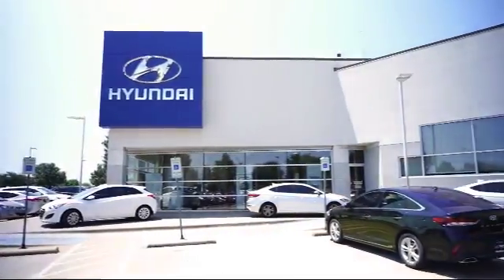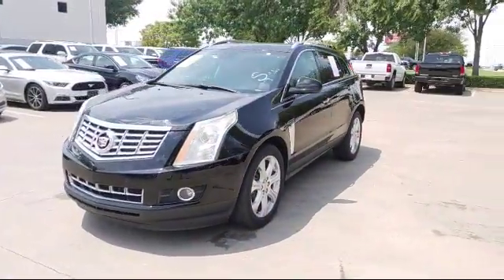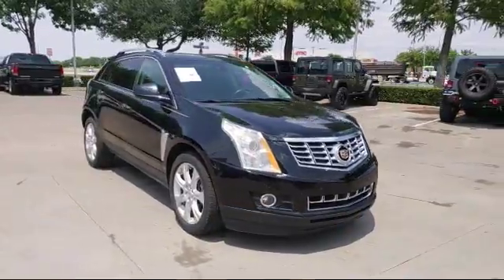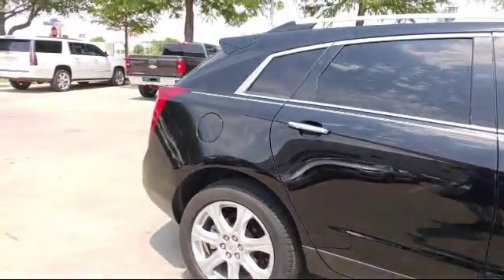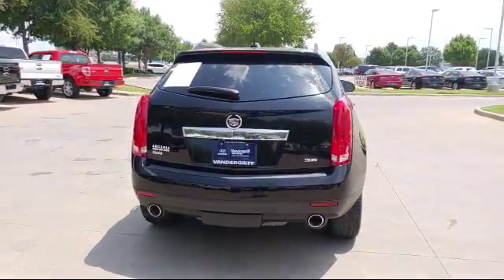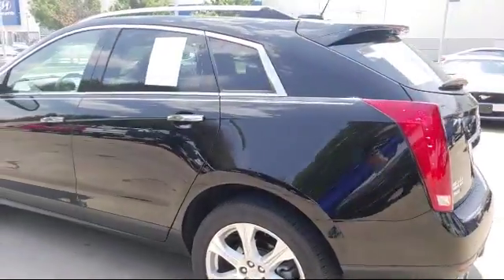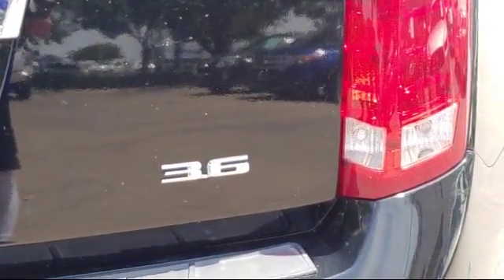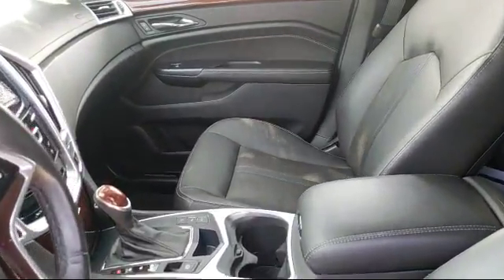2015 Cadillac Srx Sport Utility Premium Arlington Mansfield Grand Prairie Dallas Fort Worth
2015 Cadillac Srx Sport Utility Premium Stock Number: FS508983 Vin:3GYFNGE33FS508983.

Vandergriff Hyundai
1120 I-20 West